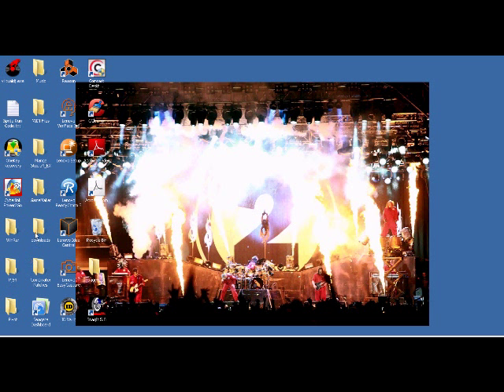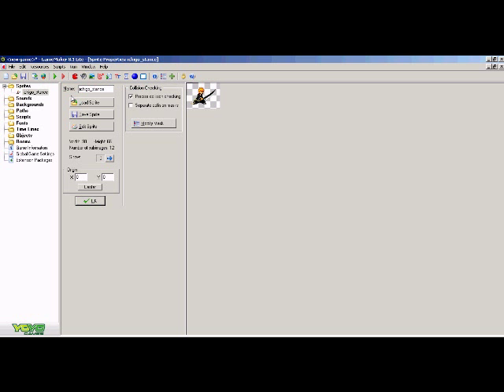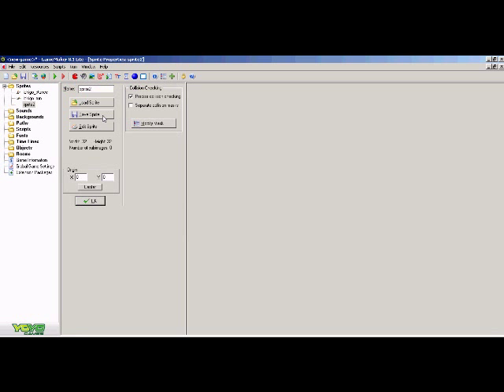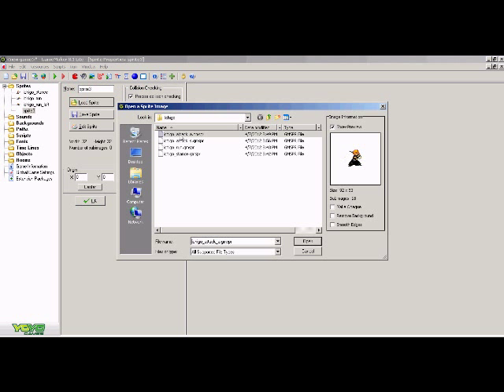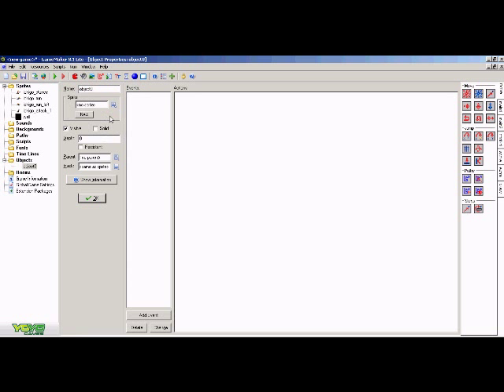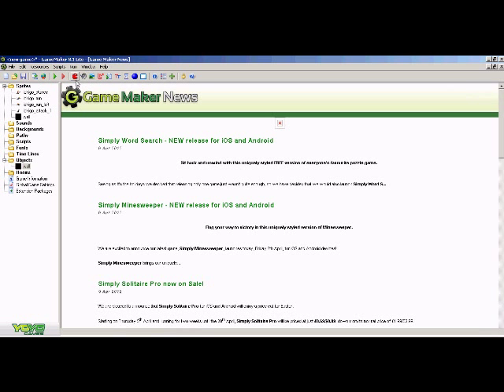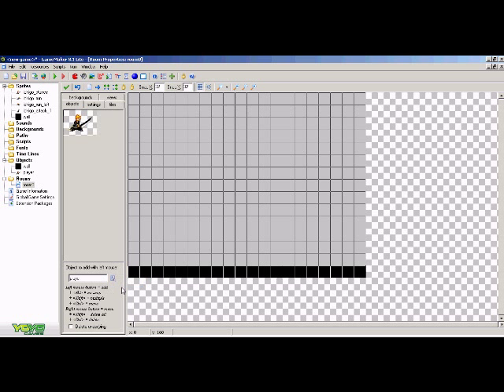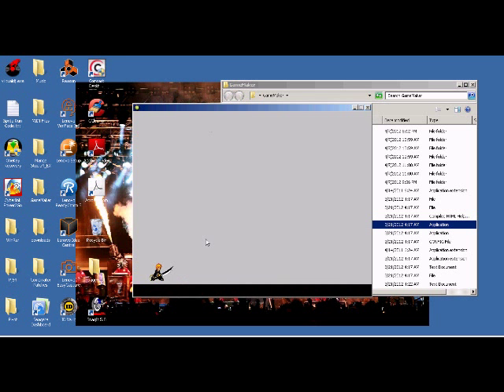Game Maker Tutorial Running & Attacking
sprite_index=(sprites name)

any other request for tutorial i can give tut on reason 5 pivot manga studio jailbreaking ipods android jailbreaks psp hacks